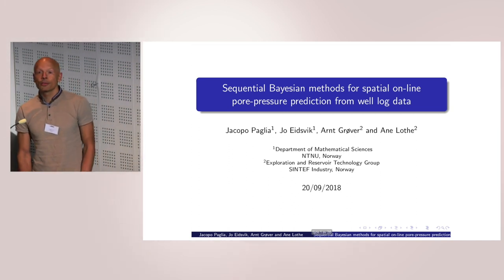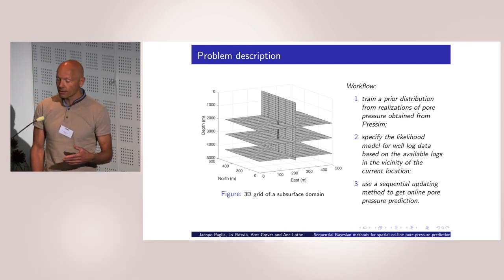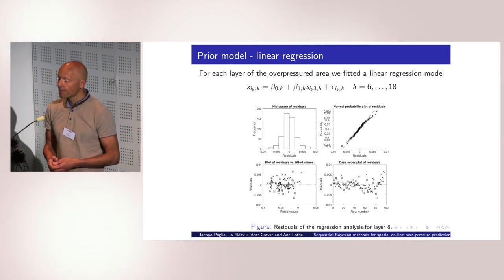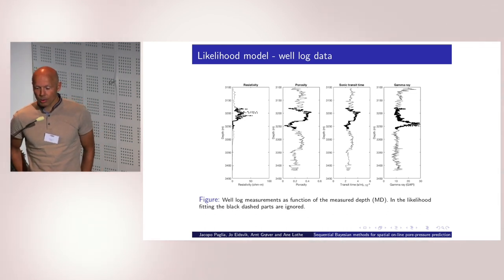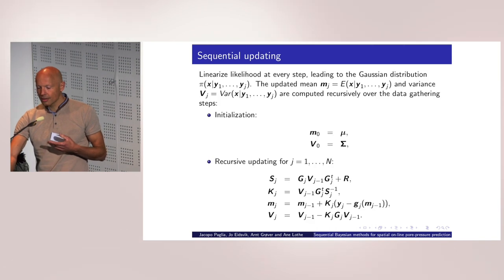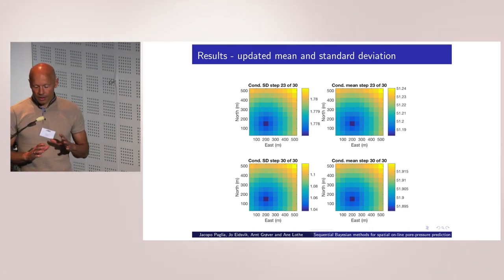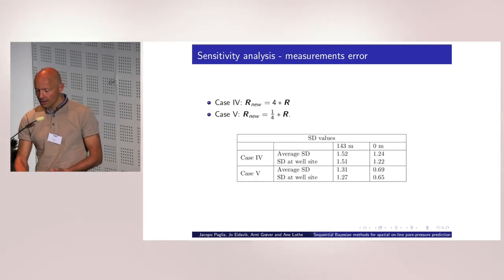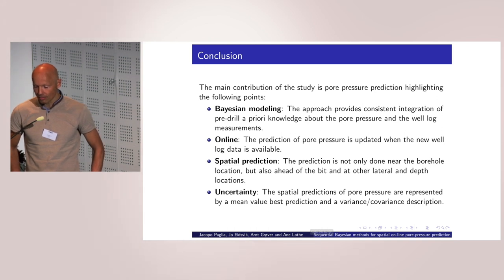06FORCE Eidsvik Sequential Bayesian methods for spatial on line pore pressure prediction from well l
Title: "Sequential Bayesian methods for spatial on-line pore-pressure prediction from well log data"
Abstract:
We study the challenge of pore pressure prediction based on i) pre-drill understanding of the pore pressure distribution which is available from a 3D geological model for pressure build, and ii) well logs gathered while drilling. Sequential Bayesian methods are used to conduct online pore pressure prediction, with associated uncertainty quantification. Spatial modeling of pore pressure variables means that the data at one well depth location will also be informative of the pore pressure variables at other depths and lateral locations. For our case, the prior model is based on a Gaussian process fit from geological modeling of this field, while the likelihood model of well log data is assessed from data in an exploration well in the same area. Results are presented by re-playing a drilling situation in this context.
 Joint work with Jacopo Paglia, Arnt Grøver and Ane Lothe.